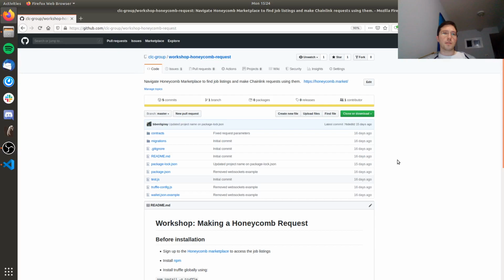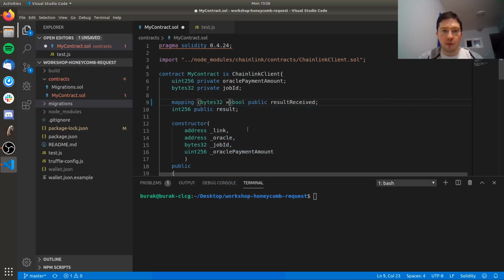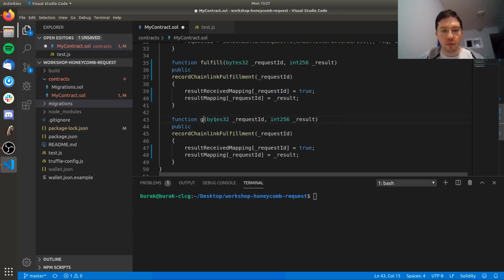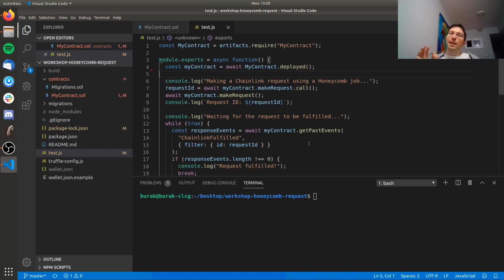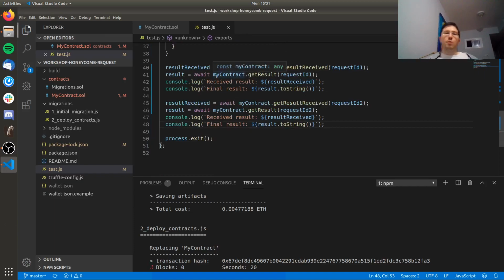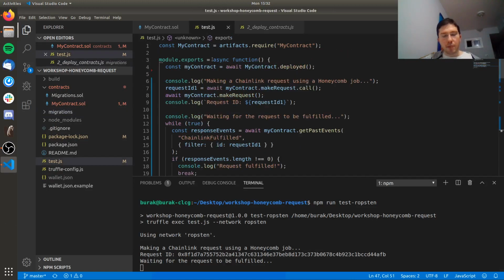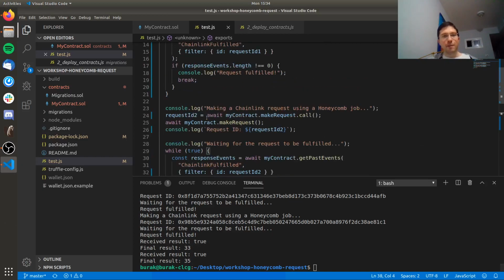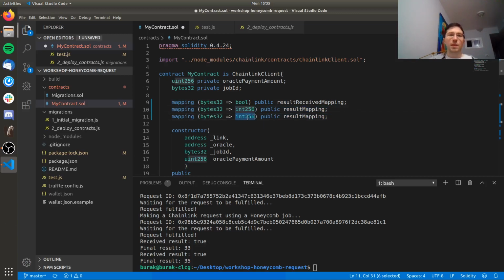Keeping Track of Multiple Chainlink Requests with a Mapping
Honeycomb is an API marketplace purpose-built for connecting smart contracts to high-quality external data inputs from some of the world's premier data providers. Smart contracts can query APIs on Honeycomb via decentralized Chainlink oracles, allowing the contract to execute in a highly reliable, end-to-end secure manner on networks such as Ethereum, Bitcoin and Hyperledger.